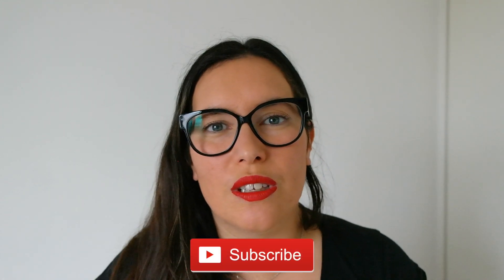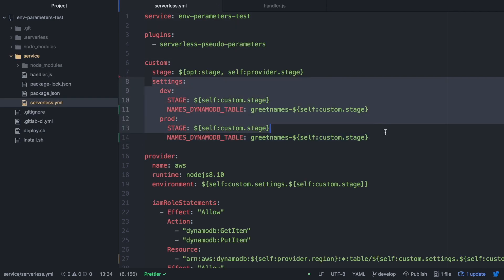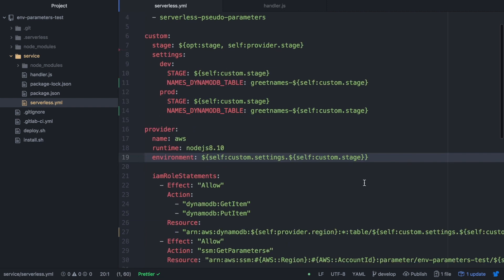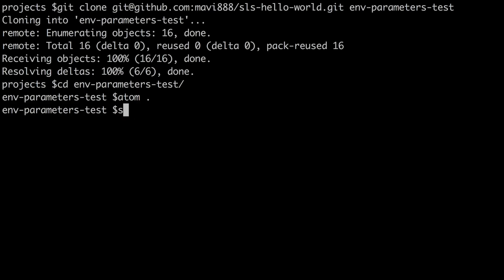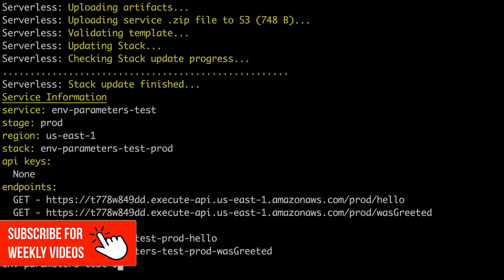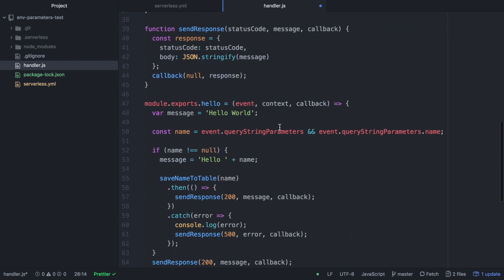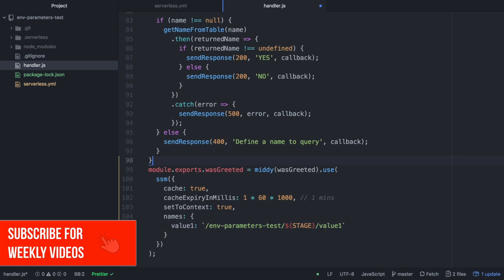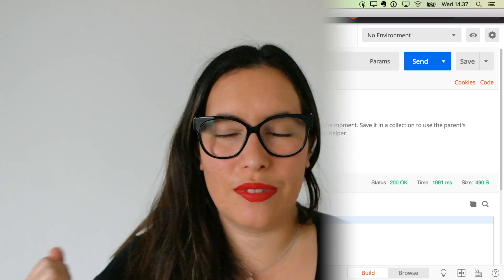Working with multiple environments | Deploying serverless projects | #4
In this video I will show you how to deploy your serverless framework project into multiple environments.

This is the forth video on the series "deploying serverless projects" and I this one I will show you some good practices to deploy a serverless framework project into many environments, so your code and infrastructure reminds as muchas agnostic from the stage as possible.